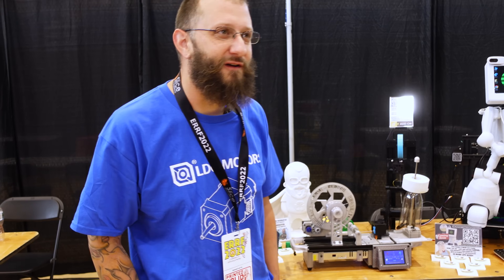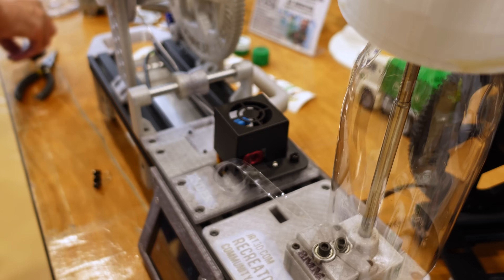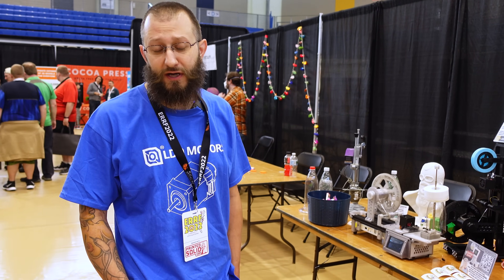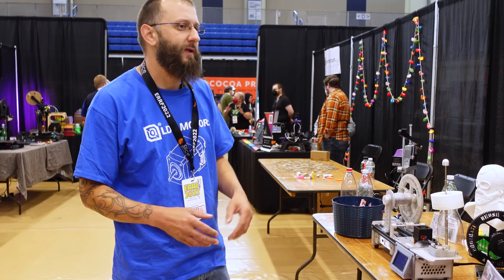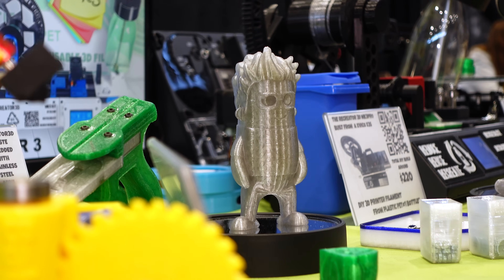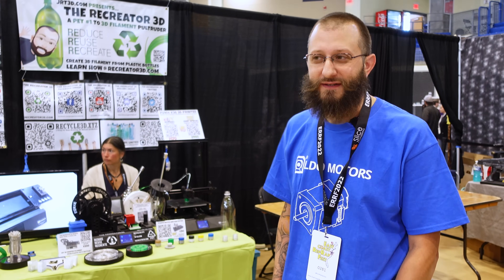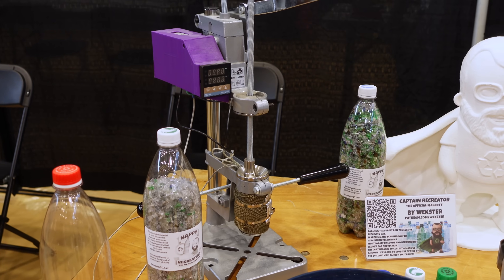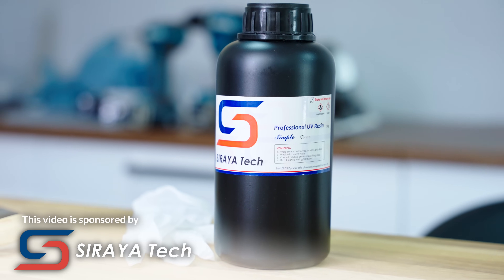Trash to treasure: Convert an Ender-3 into a plastic bottle upcycling machine!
Could it really be that easy to convert trash into fresh 3D printer filament?